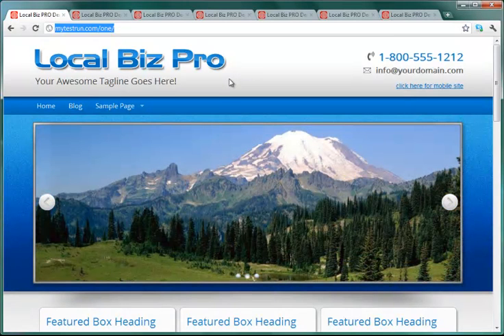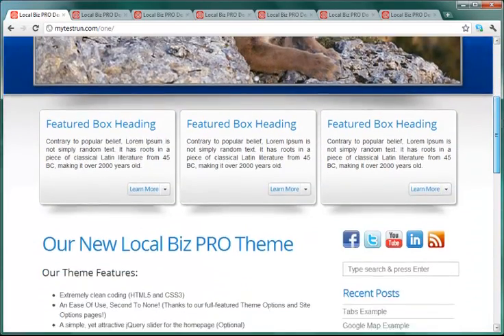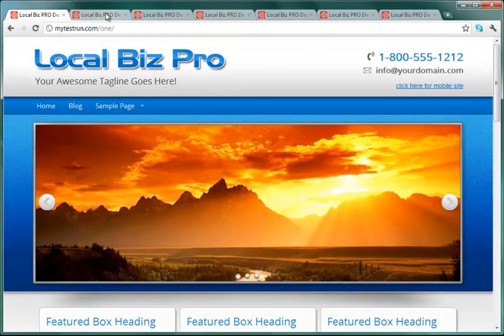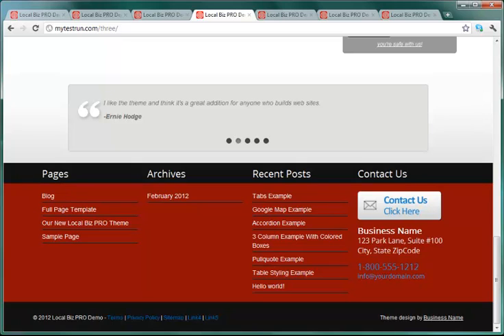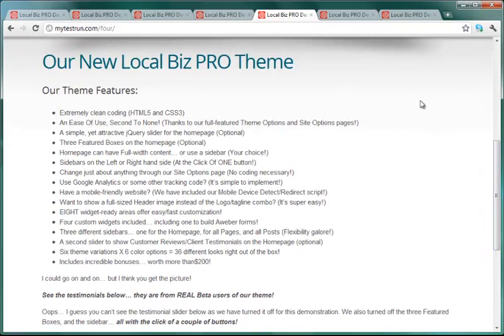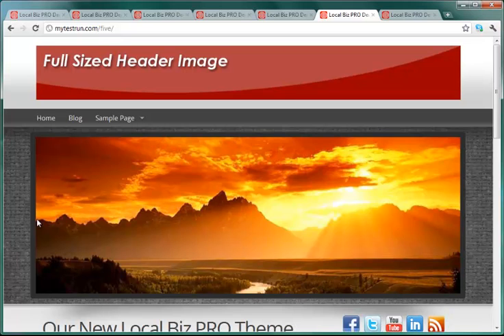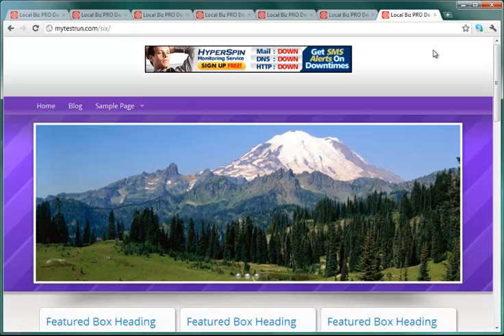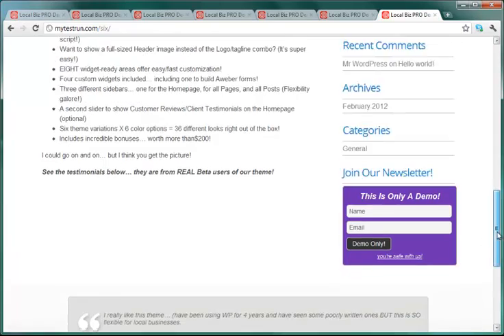Local Biz PRO - WSO Overview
A short overview of our new Local Biz PRO theme, and each of the six graphical variations.